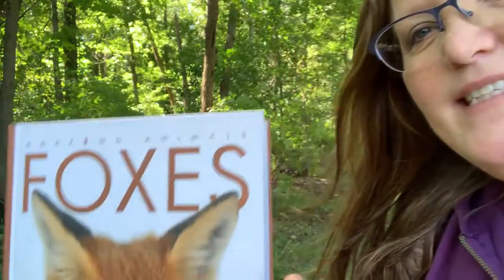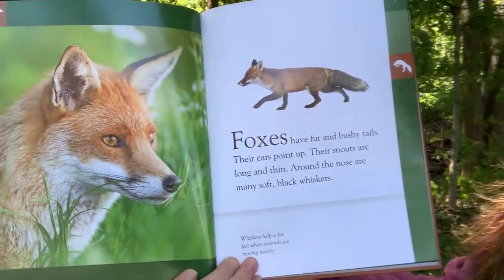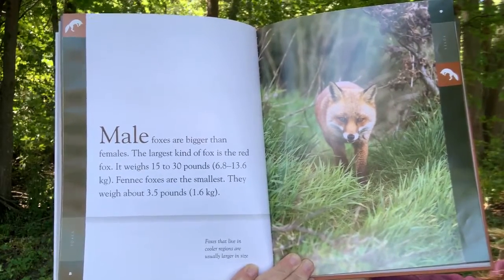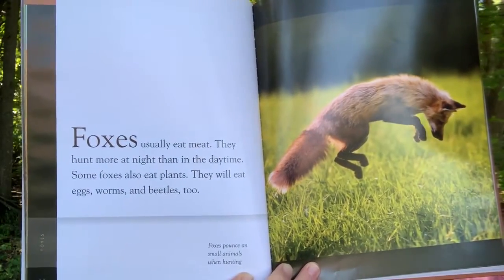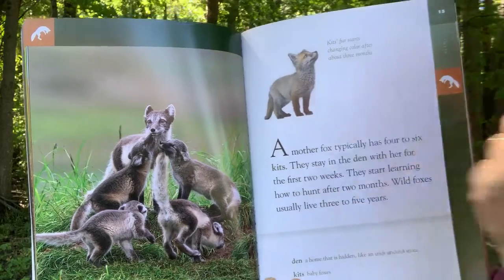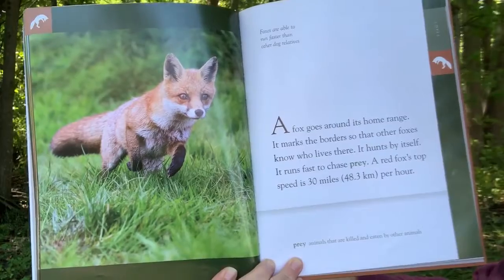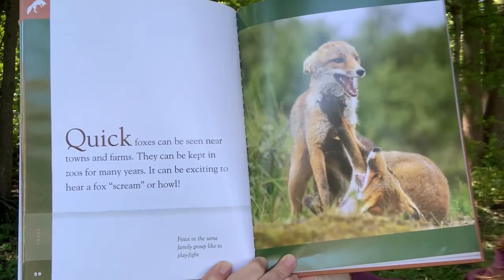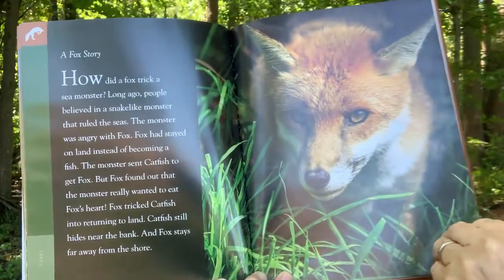Anytime Story with Miss Lisa - Foxes